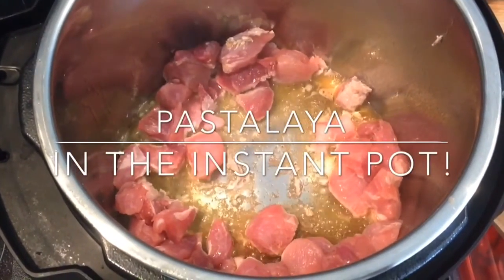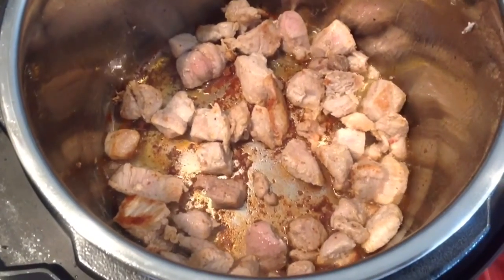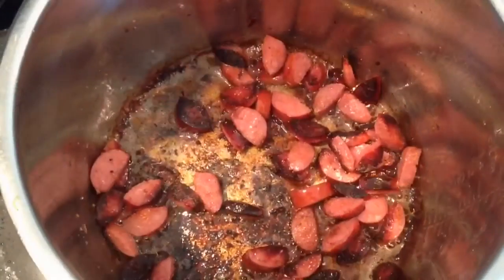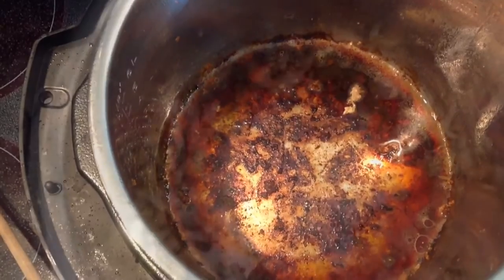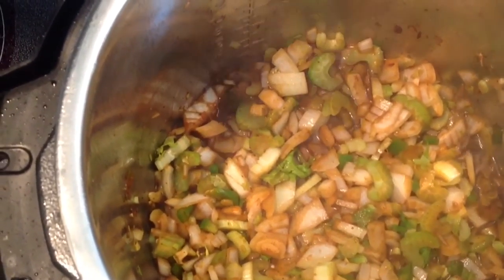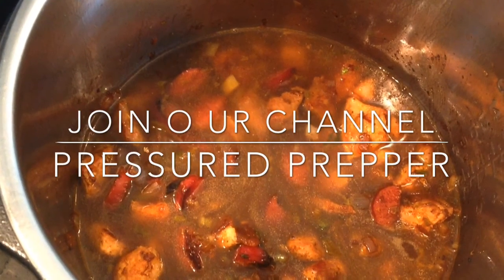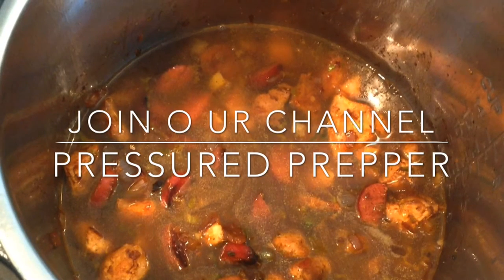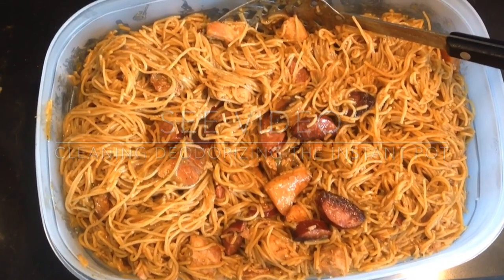PASTALAYA. In the Instant Pot.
Recipe Cajun Pastalaya "instant Pot"
(“Past-Uh-Lie-Uh”)
PRECOOKING NOTES!!
(Serves 6-8 People) can easily be doubled for the IP 8 quart. or 6 quart. If you are trying to feed allot of people just keep doubling it and use a larger part..
(this recipe originally calls for 4-6 peices of bacon fried just for the fat to cook the meat in.) I chose a lower fat way to cook it.
Bacon Fat for oil ( I use bacon fried and mixed 60/40 with Olive Oil(60% EVOO to 40 Pecent Bacon Fat)
How to make your own reduced fat Bacon Drippings: Cook 4-5 peices of bacon and remove the bacon from the skillet when crispy. Then pour the bacon fat into your measuring cup (heat proof) and add EVOO to the bacon fat. If you have 4 oz of bacon fat you will add 6 oz of EVOO.(60/40 ratio)

Ingredients:

3-4 TBSP Bacon Fat EVOO Combo- to cook the meat in.
8oz Pork Cubed
8 oz Chicken Cubed
8 oz Sausage Cubed
3 Cups of Season Blend ( a Chef's Holy Trinity- r one cup each of-Onions Bell Peppers and Celery w/greens)
1/2 Bunch of Green onions chopped.
48oz Chicken Broth (6=CUPS)
16oz of Whole Wheat Spaghetti( you can use any pasta that you choose)

Seasoning Mix
1 TBSP Tony Chacherie’s Seasoning,
1 tsp Black Pepper
1 tsp Garlic Powder
1 tsp Onion Powder
1 tsp Paprika

Directions:
SPRAY IP WITH PAM
Add 3 TBSP of EVOO/BACON fat combo to pan on saute setting and wait till the pot says it is hot.. Add Cubed seasoned pork to the pot and saute till brown and remove from the pan.
Add Cubed up Seasoned chicken to the pan and brown it if it needs more oil add another TBSP of the EVOO/BACON FAT. Brown chicken and remove from pan.
Add Sausage to the pan and cook until Brown and remove from the pan.
Take a paper towel and your tongs and remove any extra fat/oil out of the pan.
Next add a 1/2 Cup of chicken broth Season Blend Celery and cook until wilted then add green onions..Use liquid of the onions and Broth to remove any stuck on Bits and Flavor Morsels that are in the bottom of the pan. This is the most important part of the dish. it is like the gravy.. Use a wooden paddle to deglaze the pan. Add more of the  remaining seasoning that you didn’t use to season with the meat to the pot and then add Chicken Broth. I used about 4-5 teaspoons total... Add the meat back to the Pot with the spaghetti broke in half and on top..Use a spoon to press the spaghetti to the pot.. Even if it sticks together in the cooking process you can stir it apart after it cooks while it is hot..
Place the lid on the IP and place the pot on high pressure for 6 minutes. with a NPR of 5 minutes.
When you open the pot stir the mixture make sure the noodles are separated ..

“ This recipe could also be mixed and poured into a casserole dish covered and placed into the oven on 350 for 30-35 minutes or until noodles are done.)  Or cooked on low in a covered pot on the stove.
If you are cooking it in the oven when u add your chicken broth and meat back to the pot leave the stove burner on so your liquid will be heating this will reduce the cooking time in the oven.

(You can also make Jambalaya the same way by using rice. For IP I use a ratio of 1.5 liquid to 1 part rice. remove meat( or don’t add it back) from liquid add rice and stir. pour meat on top and don’t stir it. Put on  rice setting for 14-15 minutes. You can also use a PIP method..